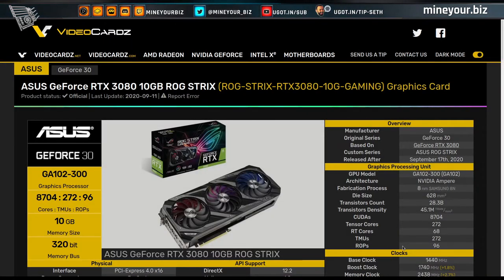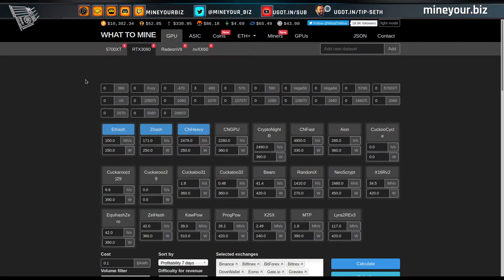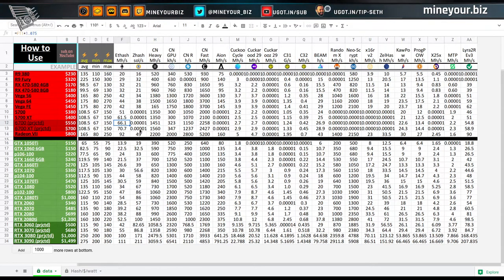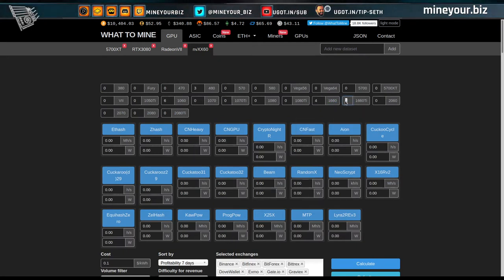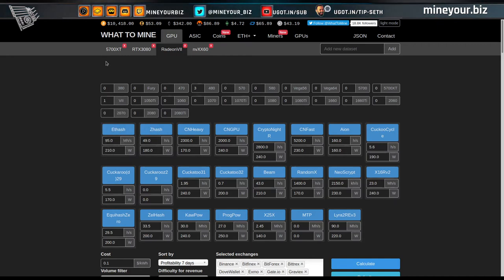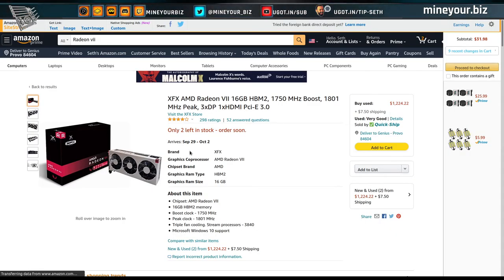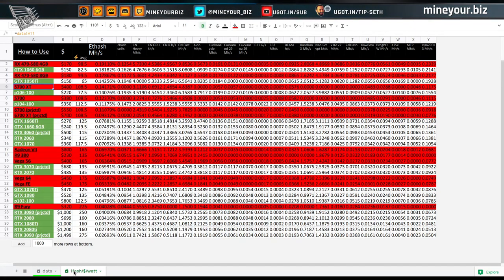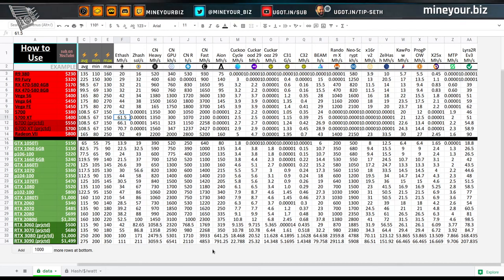Best GPU for Mining (⛏Top 5 That Aren't RTX 3080)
| AMD store | Nvidia store
00:00 Start
00:11 RTX 3080 is now in the wild! (sort of)
01:02 Price indicator for RTX 3080 - Amazon
01:31 Price indicator for RTX 3080 - eBay
02:32 Adjusting average price for RTX 3080 on spreadsheet
02:58 GOOD NEWS for RTX 3080 - verified hashrates & power consumption data
03:33 Custom profile on WTM dot com for RTX 3080 & today's profitability
04:47 Revised info for RTX 3K Nvidia cards, including 3090
06:11 Revised info for AMD cards, my rationale & methodology (see also )
09:43 Stacked ranking - TOP PERFORMERS on hash/dollar/watt for Ethereum
10:21 GPU #5
15:44 GPU #5 Summary plus a little bit of gloating
16:38 GPU #4
19:25 GPU #3
22:43 GPU #2 (yes, it's switched from the lineup- DEAL WITH IT)
24:29 GPU #1 (WE ARE NUMBER ONE!) highest profit, and greatest flexibility!
27:31 Where to get this spreadsheet
27:51 We've started a GPU mining info & deals email newsletter (NO FLUFF!) - free links to GPU deals and updated info for serious GPU enthusiasts & miners!

XMR: 46utNFeJbzNWRASRLNC8qcgqLfpWST8KfTxsHdm7TaRL9fpPYKAoSxjUivXt3UhoF9Mz6BvvxbpmUbfSuTAHntJr9wtjMLS

***Want to BUY Coins, Trade, or just "Stack Satoshis"?:***
- buy Bitcoin with a credit/debit card!
- a free share of traditional stock!
- $10 free Bitcoin when you buy/sell $100!
- shopping rebates paid in Bitcoin!
A crypto IRA where you can hold your own keys!

1. This channel participates in various affiliate programs - generally, if there is a shortened link to any product or service, we are probably enrolled in the public referral program for that product or service.
2. Referral fees enable us to create more videos and free resources for you.
3. Product videos, interviews, or reviews paid for by sponsors will always be marked as such.